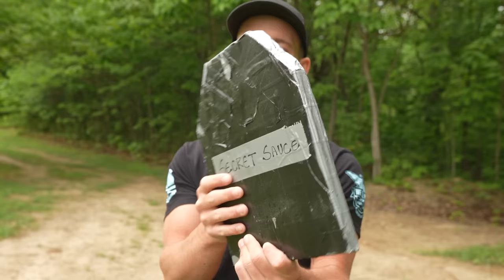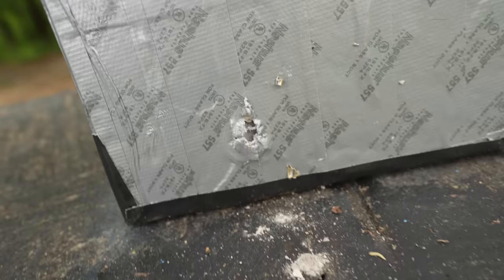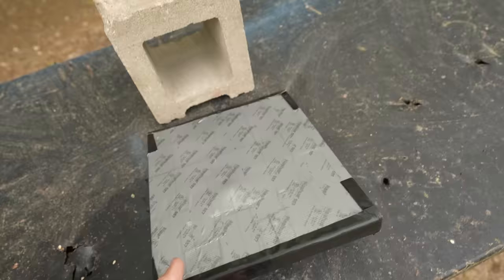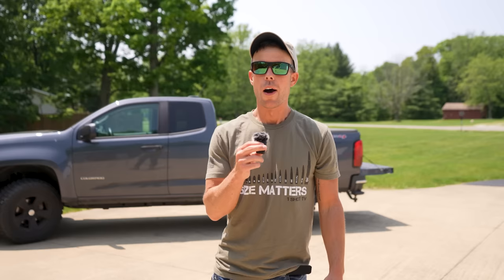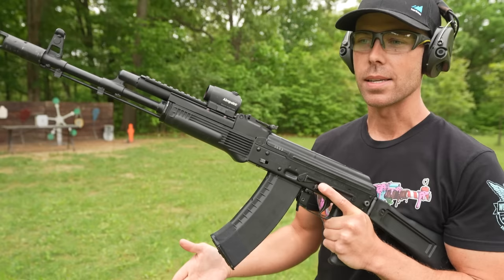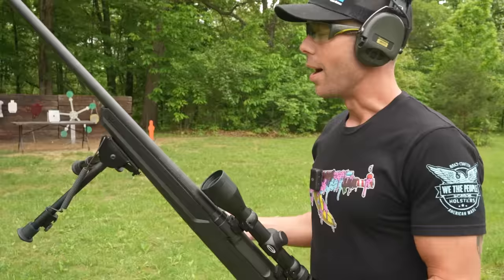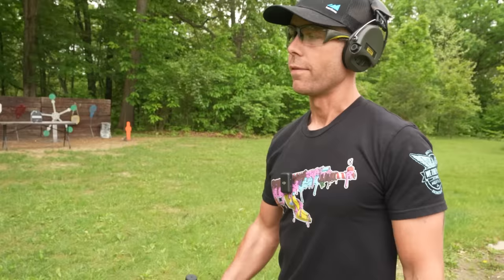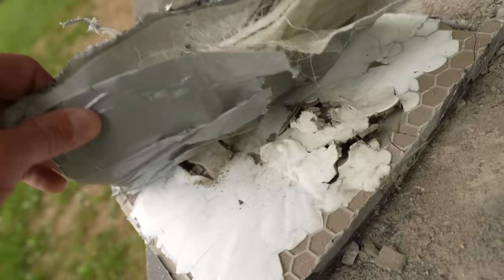CHEAP Homemade Body Armor That Stops RIFLES, How's It Done??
CHEAP Homemade Body Armor That Stops RIFLES, How's It Done?? Today we are trying more homemade armor from a viewer & this one was sent by The Old Fat Dad Goober, go check him out.

Check out Scheels!

Electronic hearing protection I use